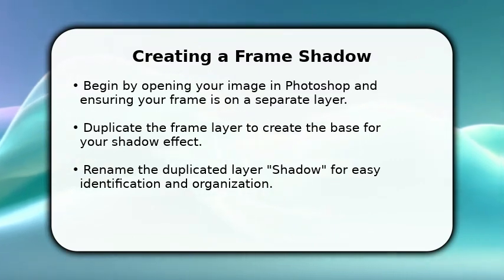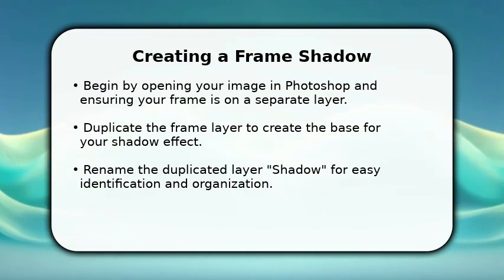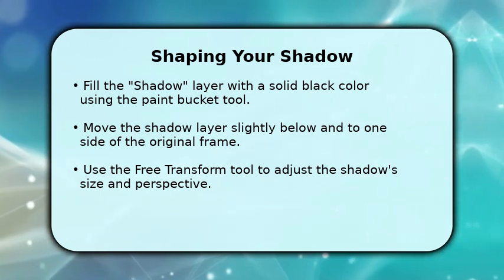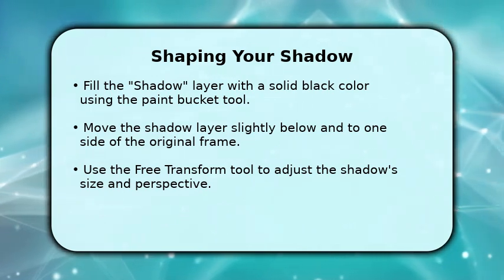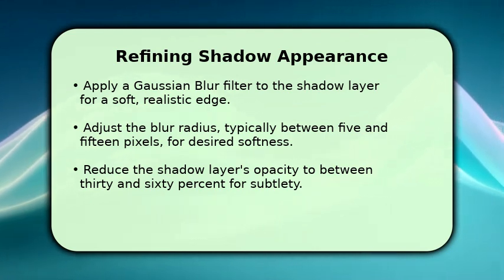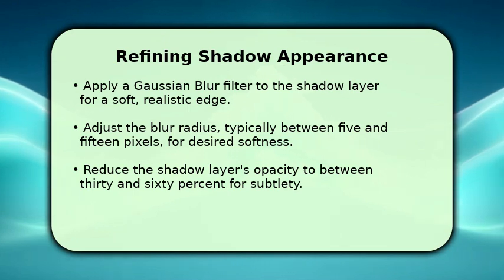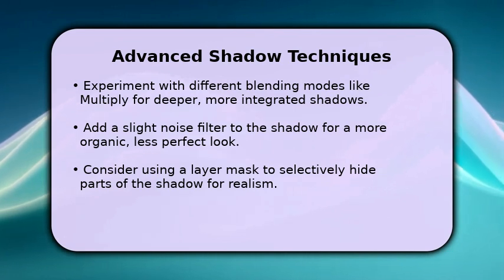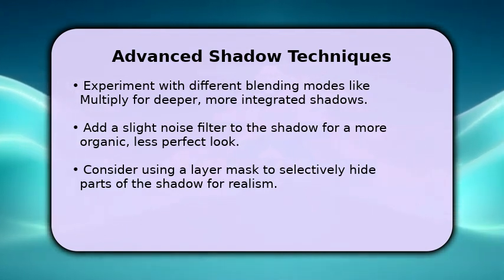How to Make Frame Shadow in Photoshop - Full Guide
▸ (t) Learn how to create a frame shadow effect in Adobe Photoshop. In this tutorial, we will cover the basics of creating a frame shadow and show you step-by-step how to achieve it. From selecting the right tools to adjusting the shadows, we'll take you through everything you need to know.

Photoshop frame shadow, create frame shadow in Photoshop, frame shadow effect tutorial, Photoshop tutorials for beginners, shadow effects in Photoshop